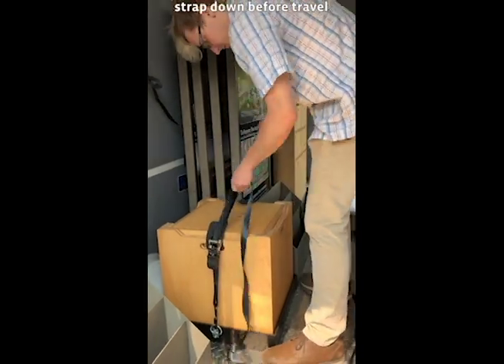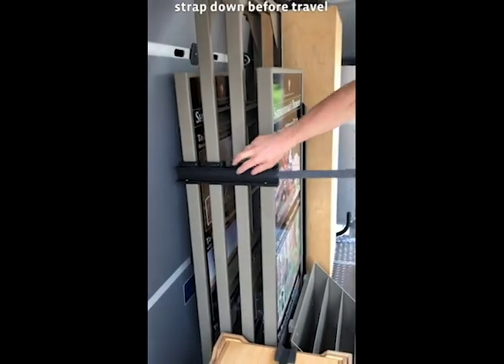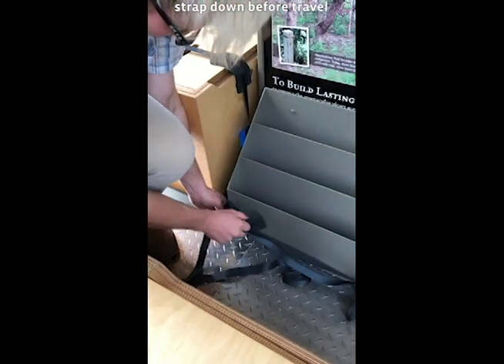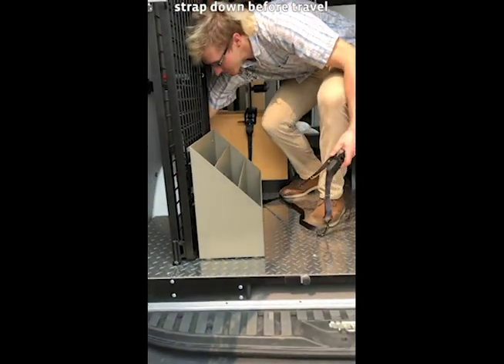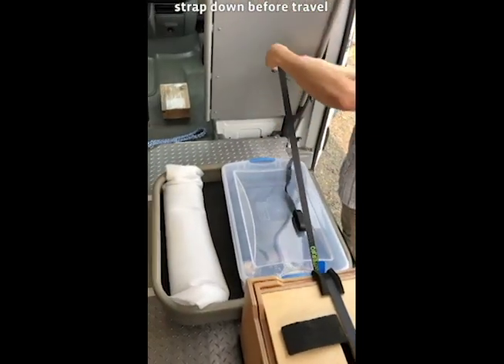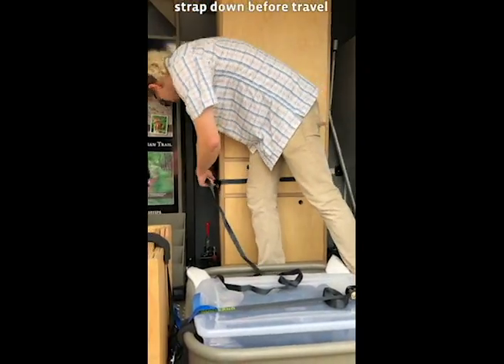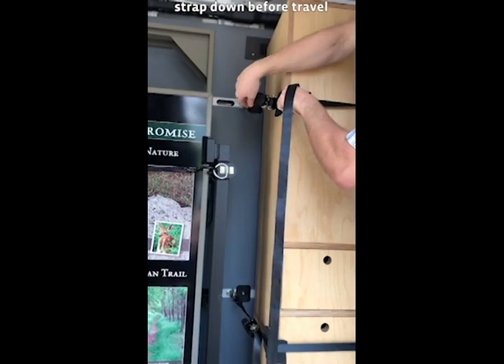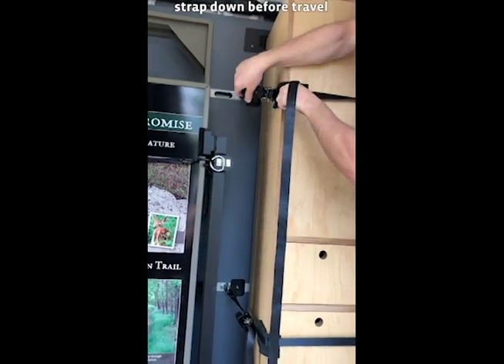disassemble step 7 strap down!